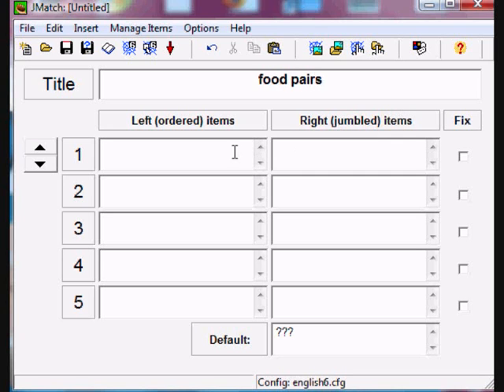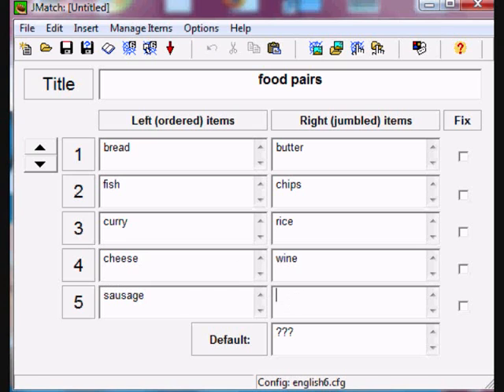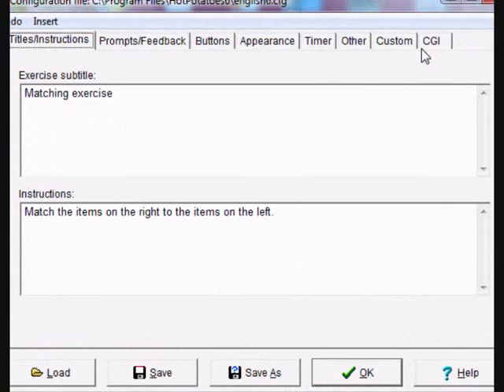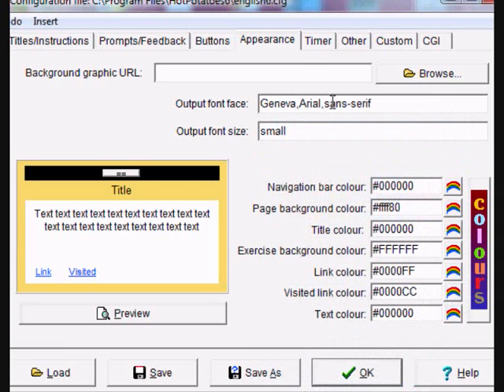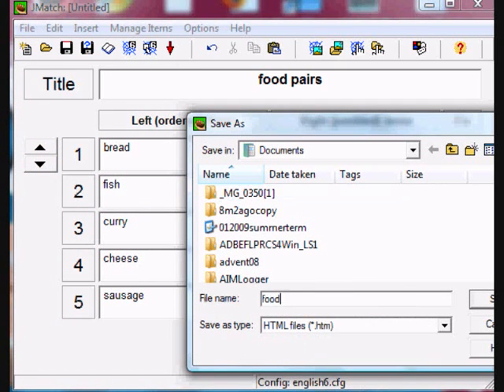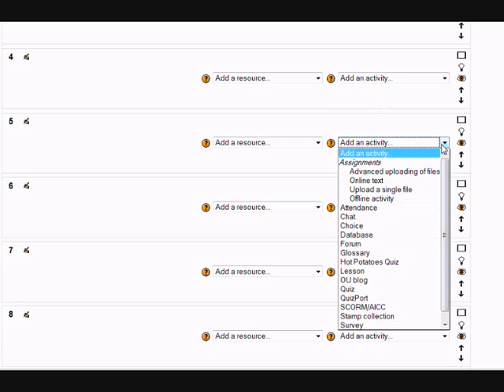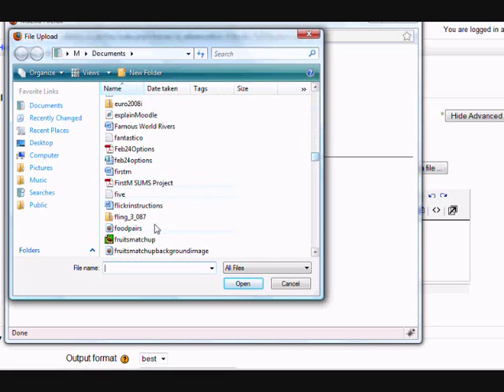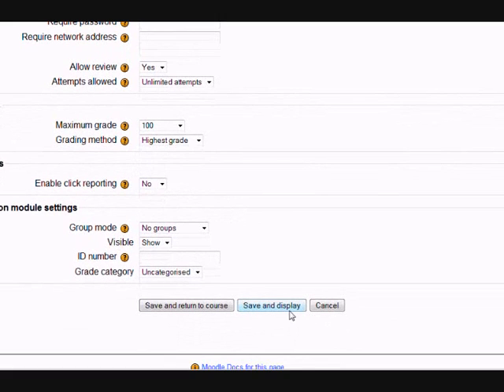A three minute HotPotato in your Moodle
A video made to accompany an article for the showing how HotPotatoes free software can be easily used to create self-marking exercises for your IWB , your website or your Moodle -in under three minutes!